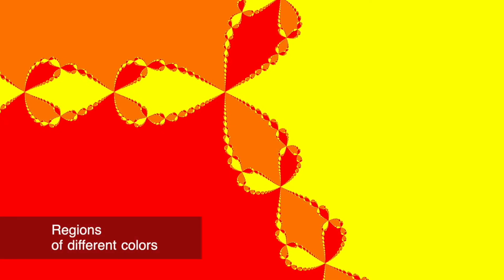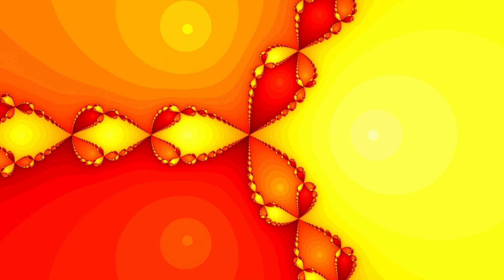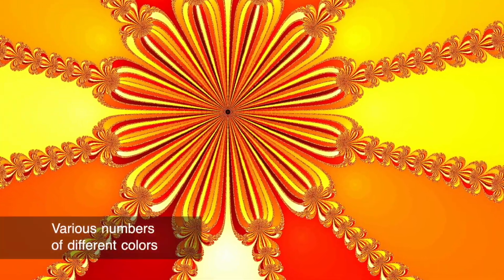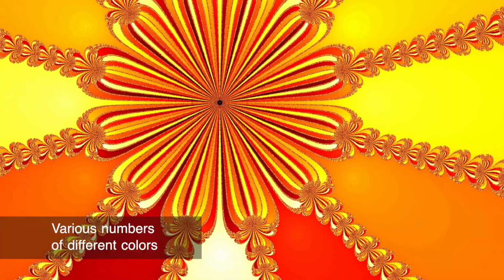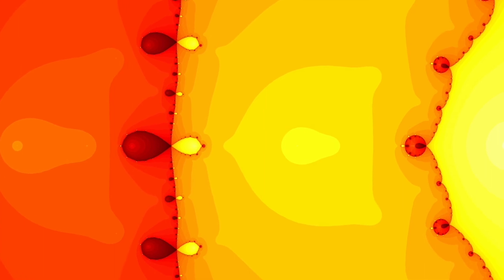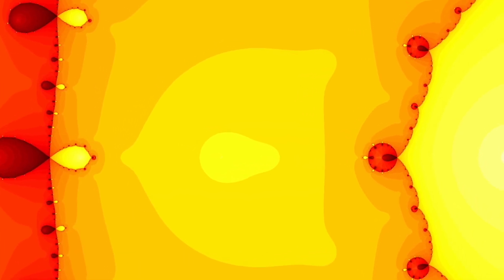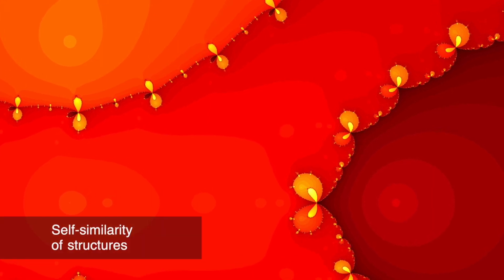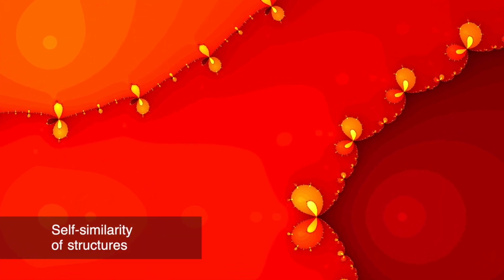Simple Intuition About Newton Fractals in 7 Beautiful Examples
In this Video, I show you seven examples of Newton fractals. In particular, I try to build your intuition for these objects by addressing the following features and things in Newton Fractals:

00:14 intuition
00:25 colors
00:57 shades of colors
01:35 different numbers of colors
02:03 symmetry and, more generally, structure
02:39 structures inside structures
03:05 periodicity
03:50 self-similarity in fractals
04:14 arbitrary shapes